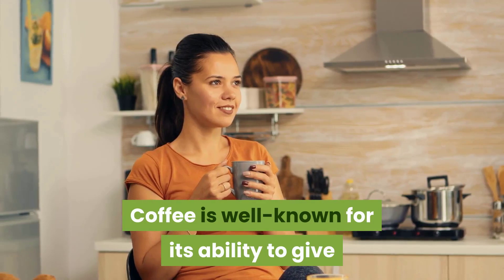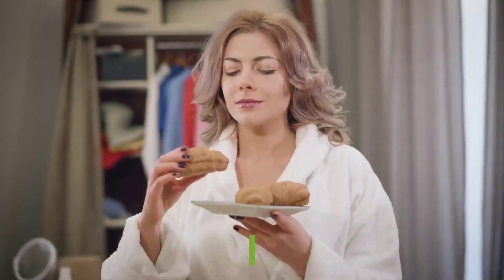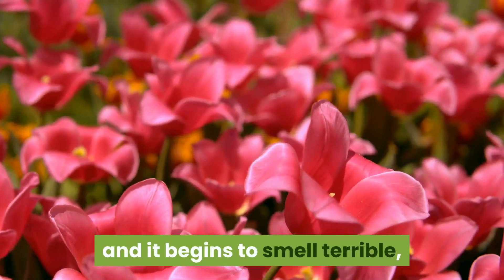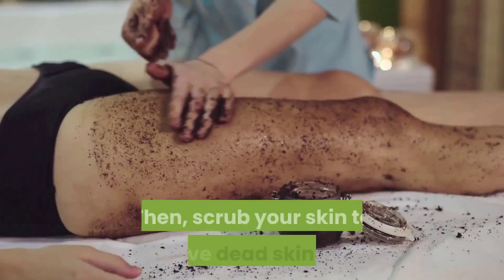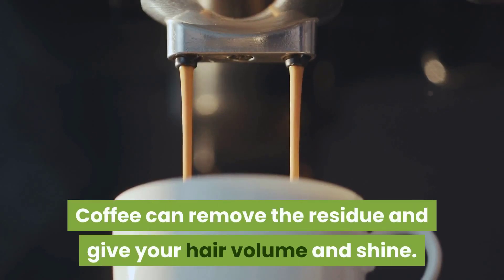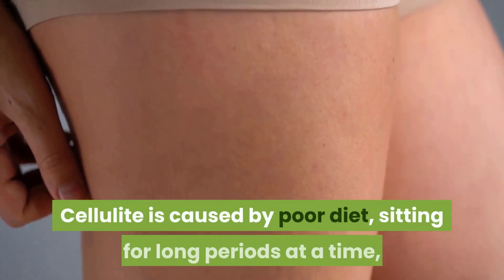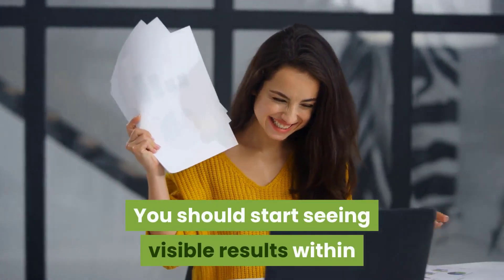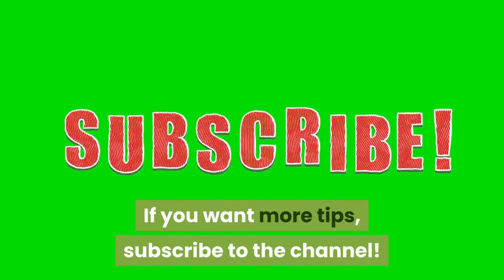6 Coffee's Unusual Uses | Clever Uses For Coffee Grinds | Natural Cures System | Pest Repellent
6 Coffee's Unusual Uses | Clever Uses For Coffee Grinds | Natural Cures System | Pest Repellent

6 Coffee's Unusual Uses | Clever Uses For Coffee Grinds | Natural Cures System | Pest Repellent